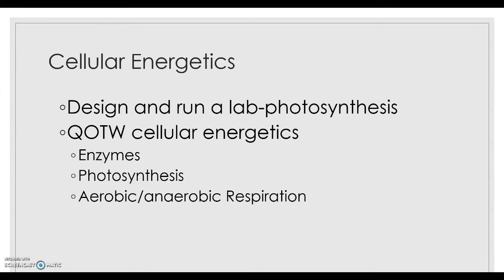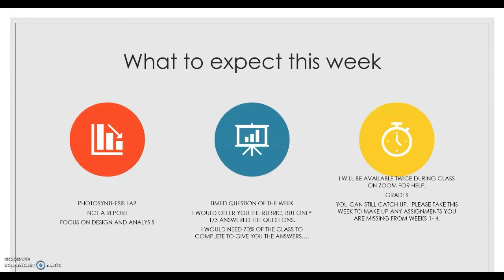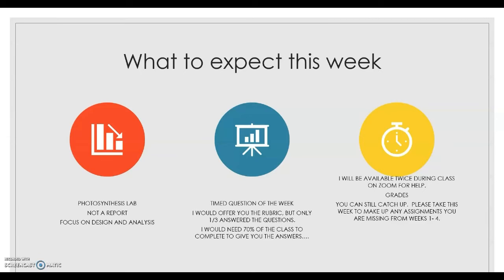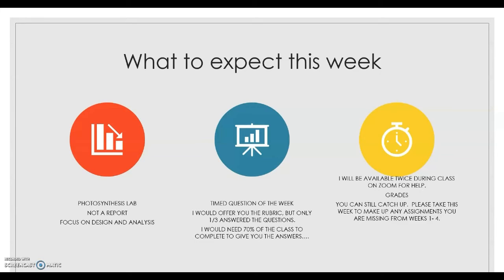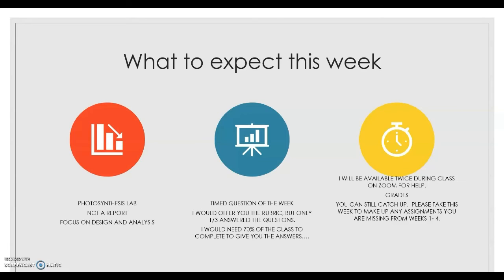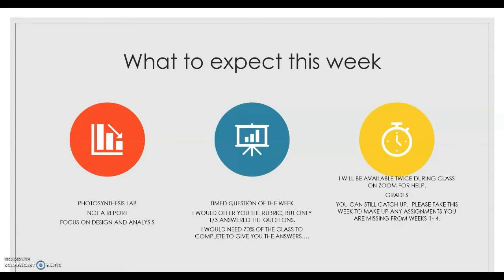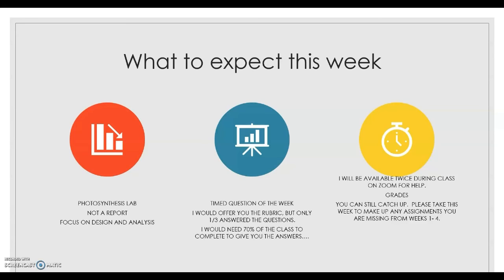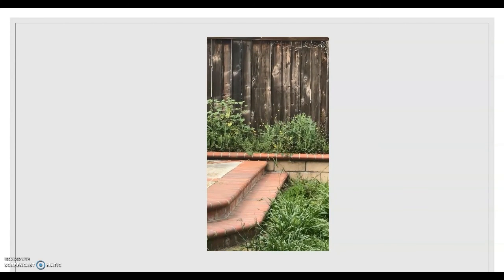This Week for APbio